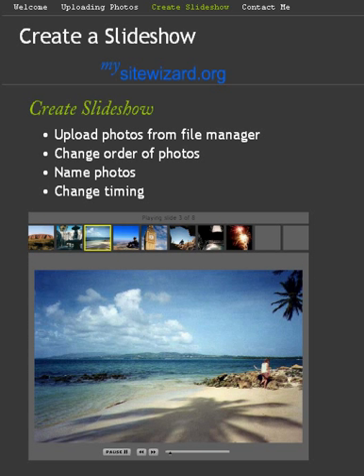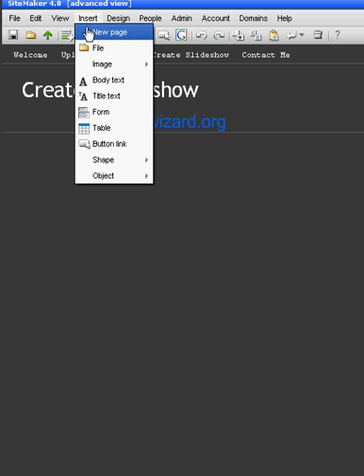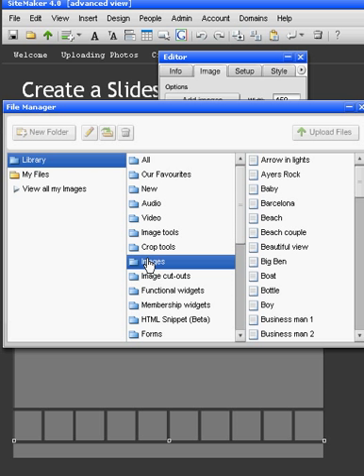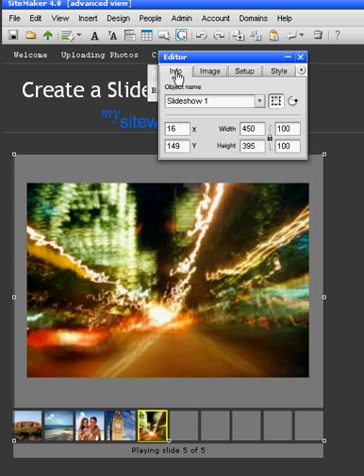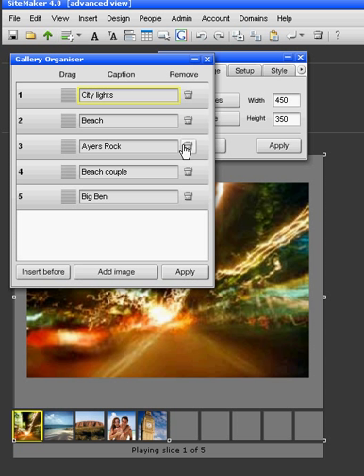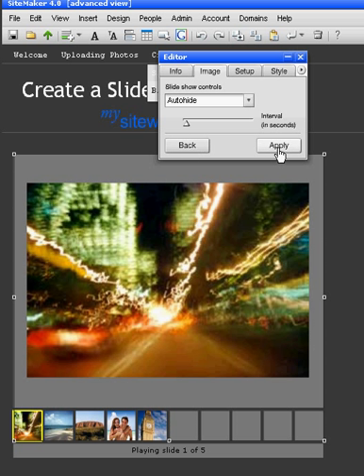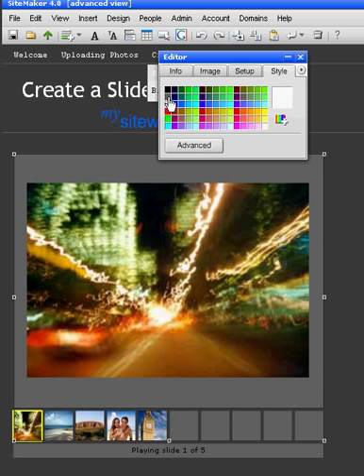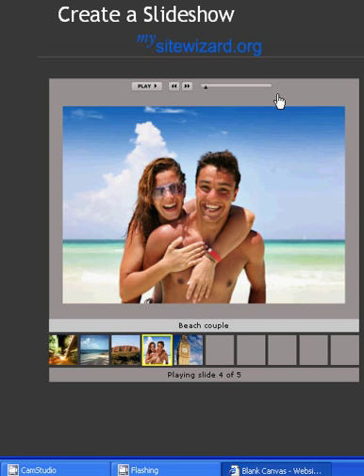Create a Slideshow-Flash website templates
Easy to do once you have mastered uploading photos (see video Uploading Photos). Learn to change the timing,order and names of slides plus more. Please rate this video.  Thanks for viewing, Carol